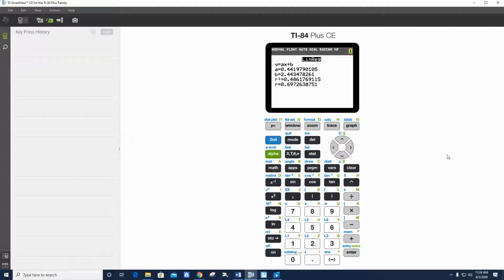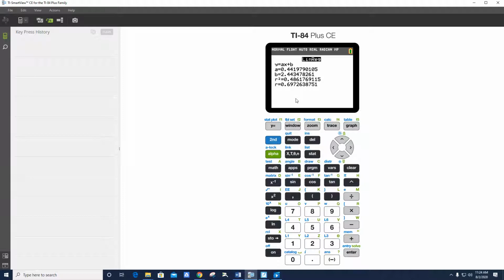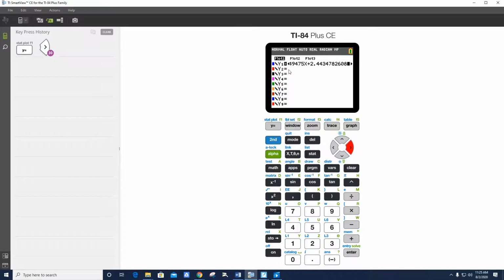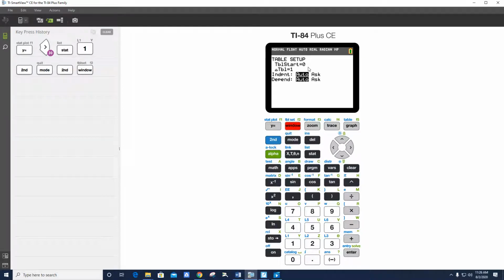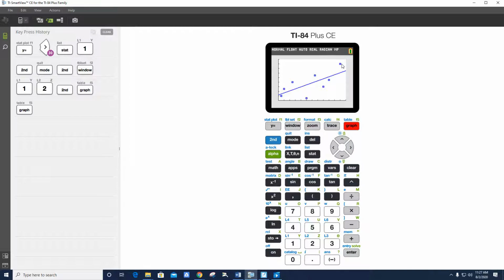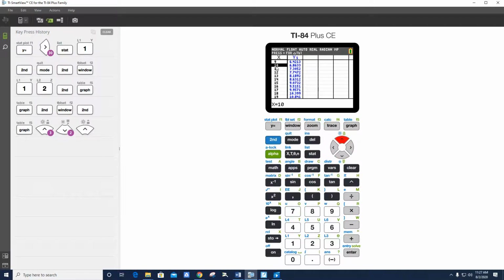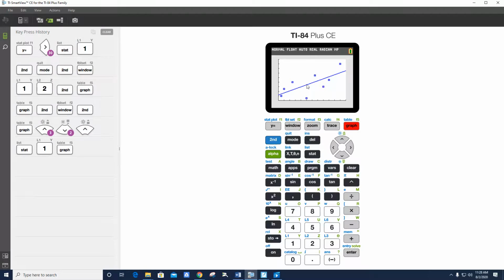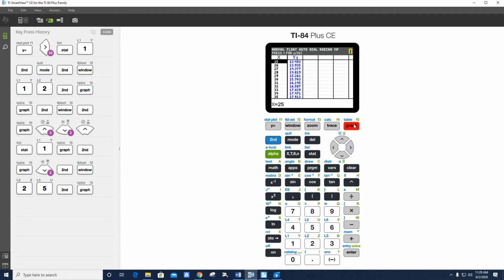How to use your reg equation to make a prediction on the TI-84